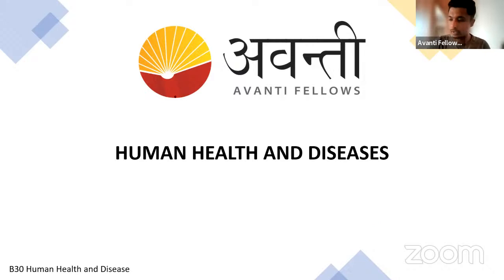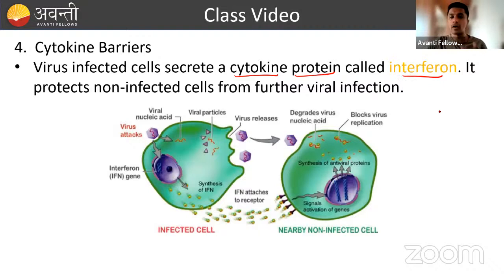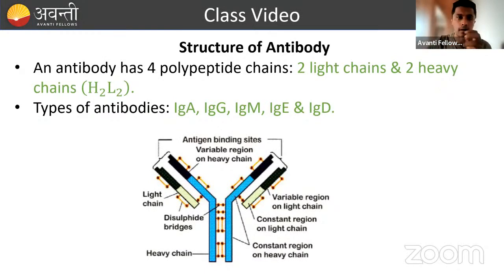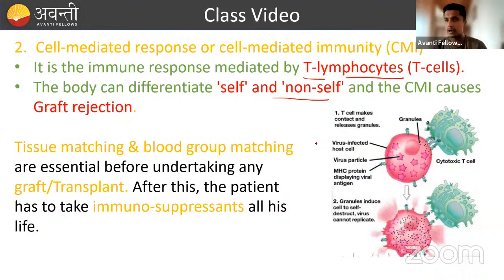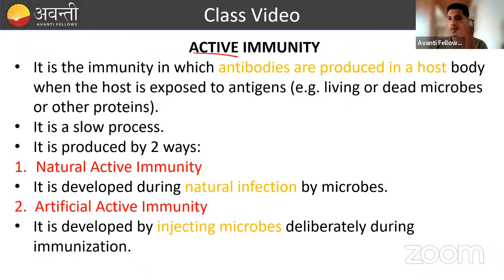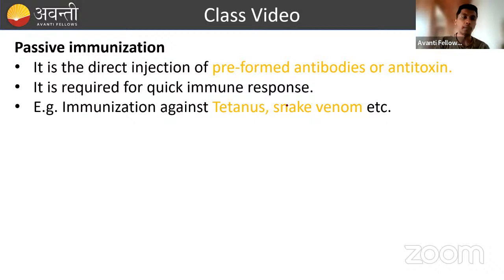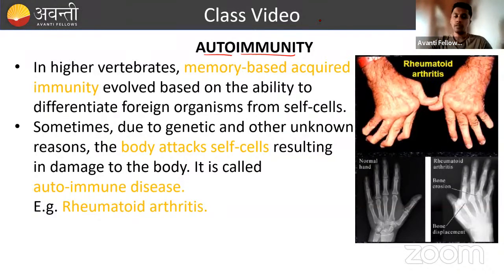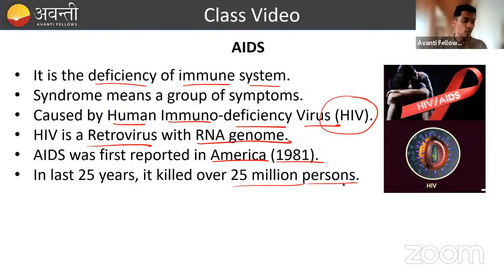5th feb_23_B 30 Human health and disease part 3 ENGLISH